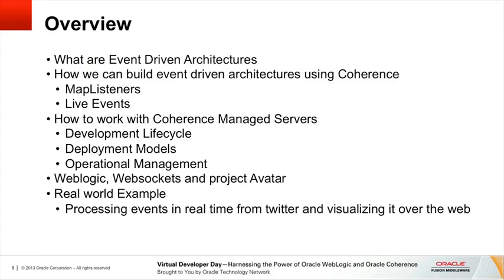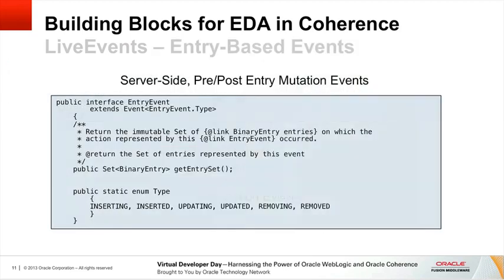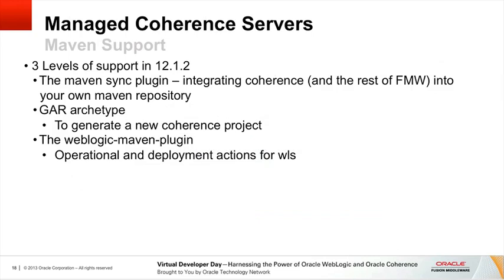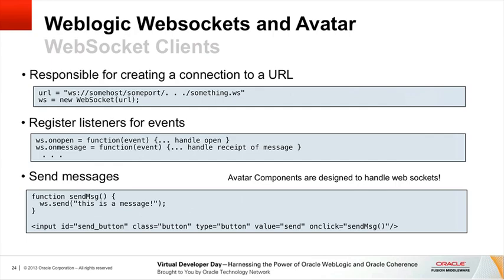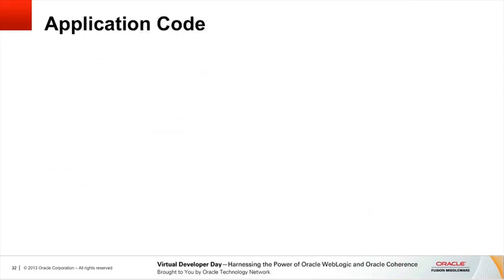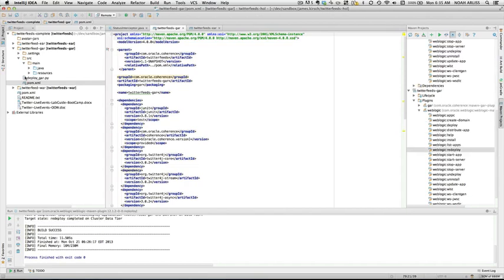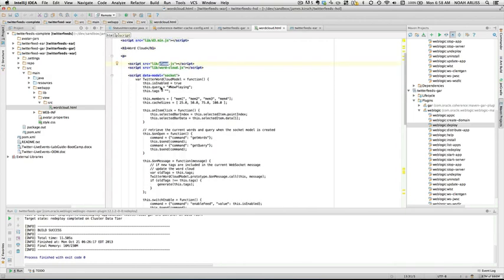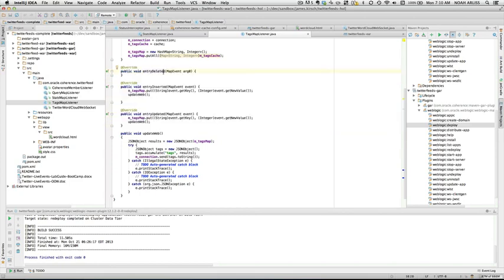Visualizing and Processing (Twitter) Events in Real Time with Oracle Coherence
In this this video Oracle senior development manager Noah Arliss shows you how to visualize and process live events, using Twitter as an example. The video explores in detail how to create a dynamic HTML5 Web application that interacts with Oracle
Coherence as it processes events in real time, using the Avatar project and Oracle Coherence's Live Events feature. In addition, you'll learn to use Oracle Coherence's new Managed Coherence Servers and Maven integration features.